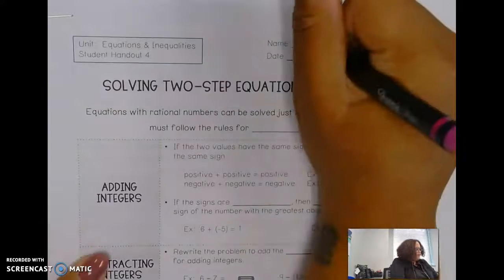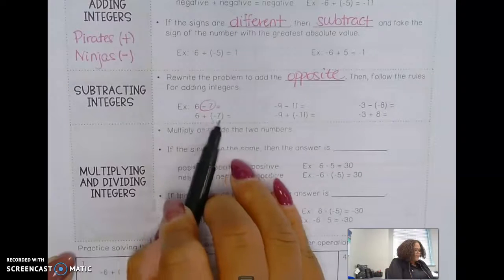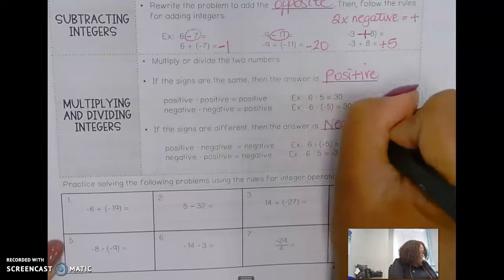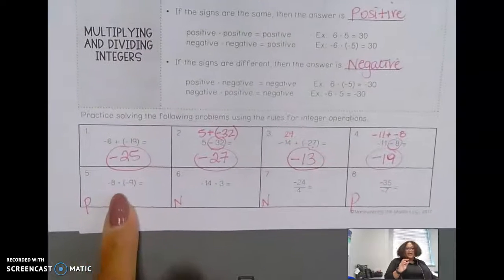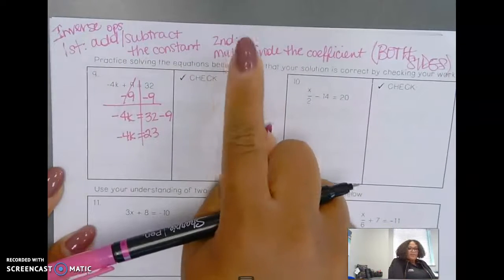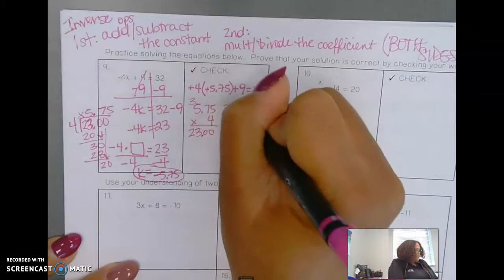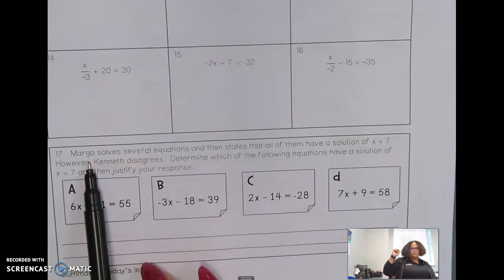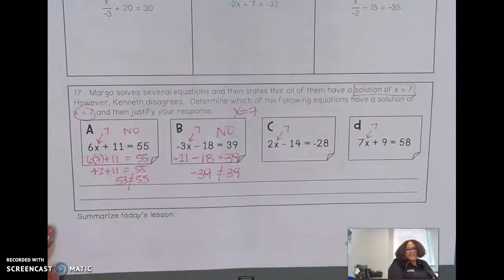Solving 2-Step Equations WIth Rationals Part I